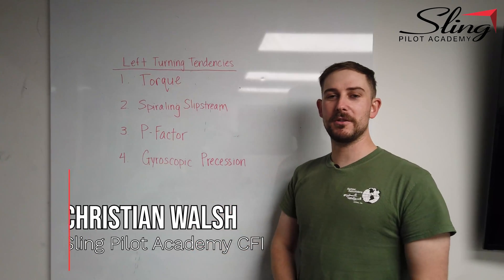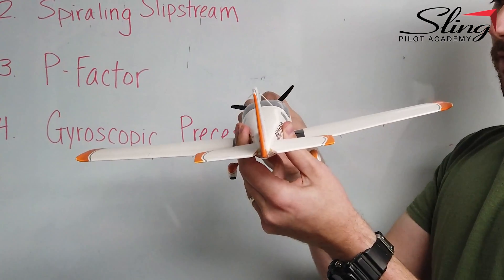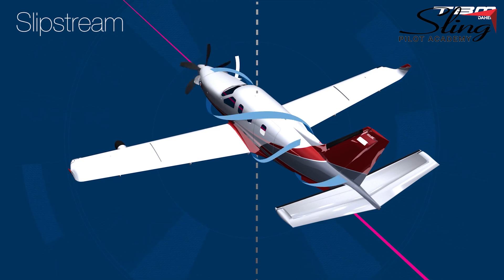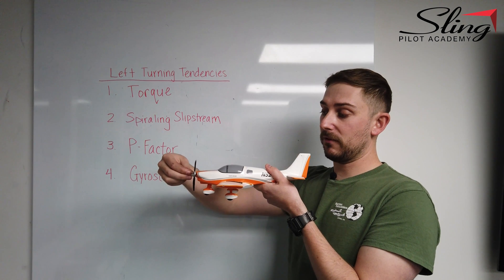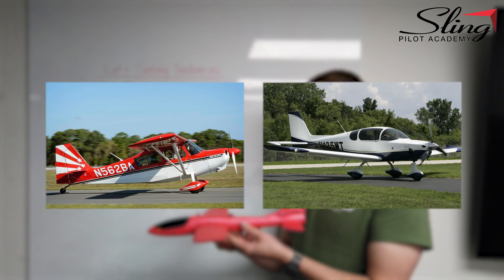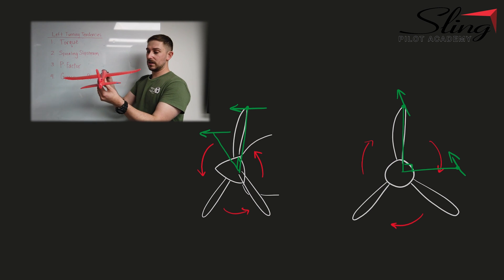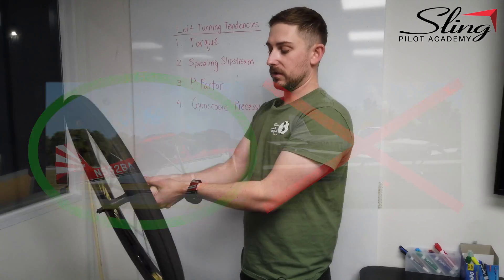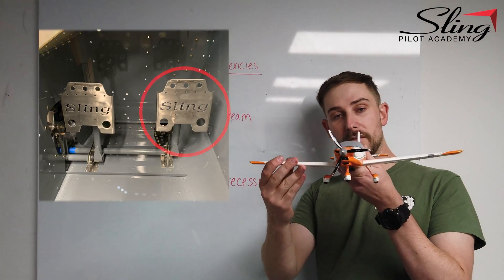Why Does My Airplane Turn Left? The 4 Left Turning Tendencies Explained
This week, watch as Christian Walsh (Sling Pilot Academy CFI) takes you through the four Left Turning Tendencies - Gyroscopic Precession, Torque, Spiraling Slipstream, and P-Factor, using model planes, drawings, animations, and in-depth explanations. Then, Sling Pilot Academy Co-Owner and aerobatic pilot, Matt Liknaitzky, explains how these turning tendencies are more prominent in aerobatic flying.

Chapters:
0:00 - Intro
0:10 - Torque
0:44 - Spiraling Slipstream
1:23 - P-Factor
1:59 - Gyroscopic Precession
3:14 - Summary
3:48 - Intermission
4:00 - Turning Tendencies in Aerobatics
5:00 - Hammerhead: Controlling the Tendencies
8:17 - Outro